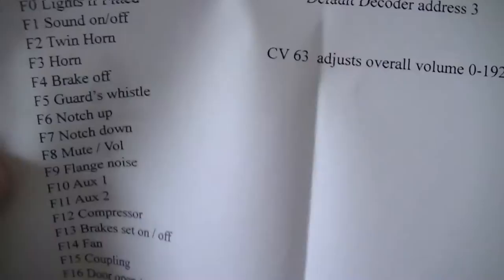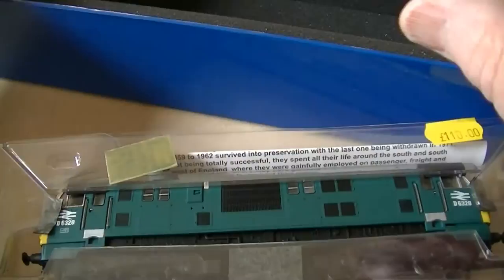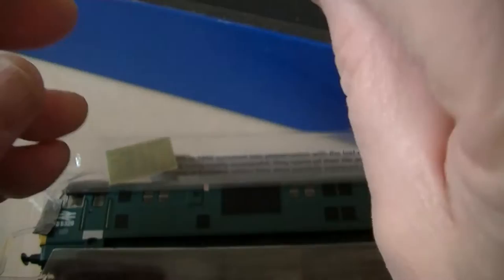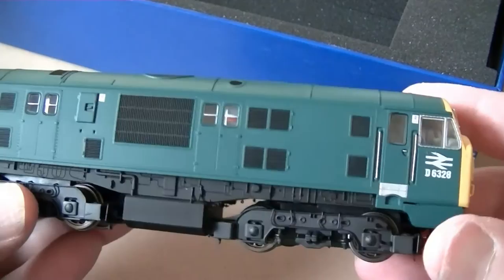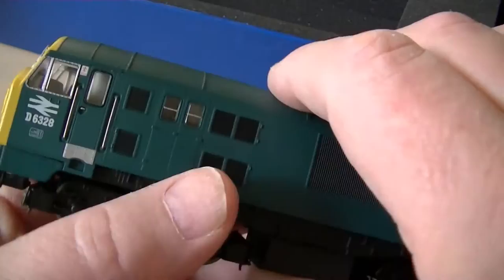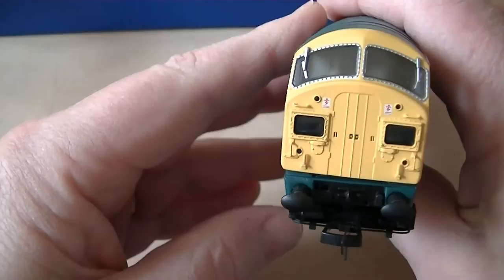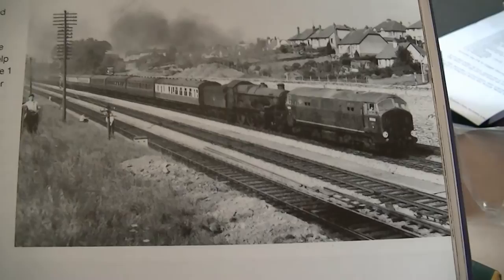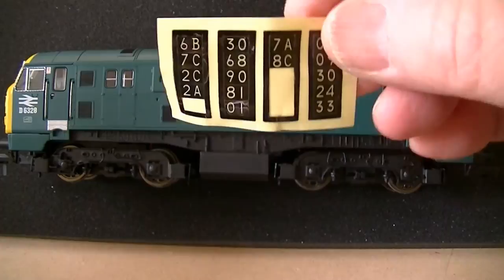Farland Howe Dapol's Class 22 Locomotive #100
In this video I review Dapol's Class 22 Locomotive in BR Blue.  The box that it came in is opened for the first time.  Sadly in use the actual locomotive was a dismal failure, but this model is a complete winner.